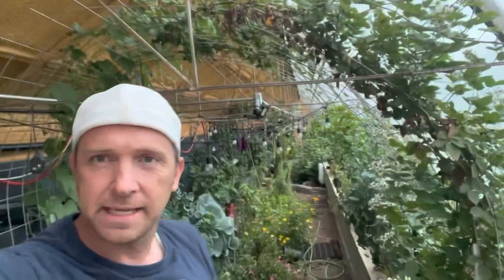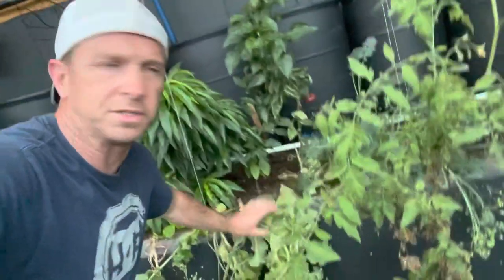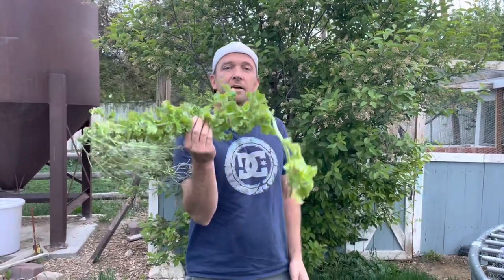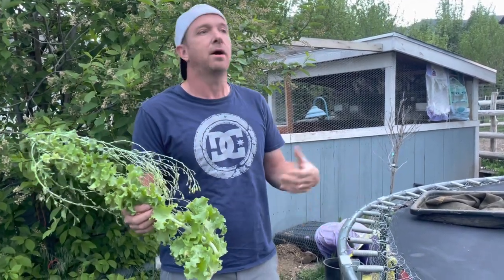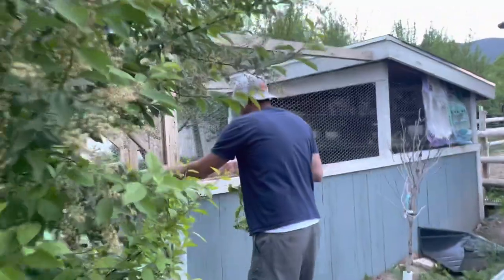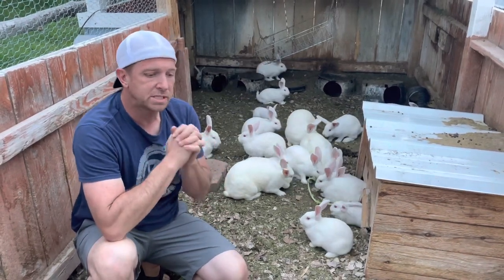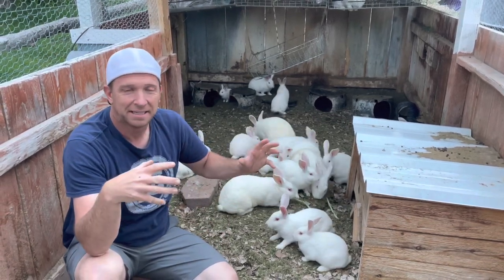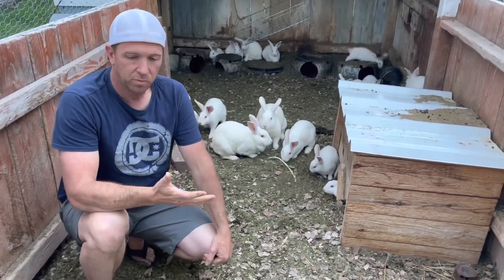How to build and maintain the ultimate rabbit colony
Have you asked these questions: how to build a rabbit colony? How to raise rabbits? How to build a nest box? How to raise meat rabbits? ￼ how to grow New Zealand bunnies? Then this video is for you! We have tried it all, and are ready to share our successes, as well as so many mistakes! In this video, you will learn how to make an insulated nest box which will help the production of your rabbit colony in the heat, and in the cold!

Also join us on the Manti Homestead as we show the continued success of our year-round, offgrid Greenhouse.